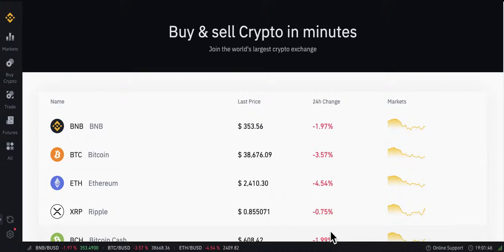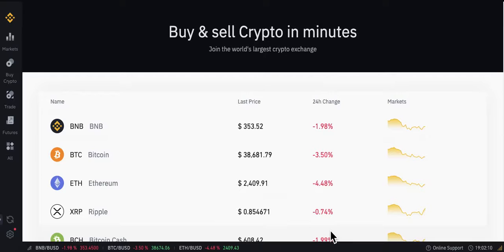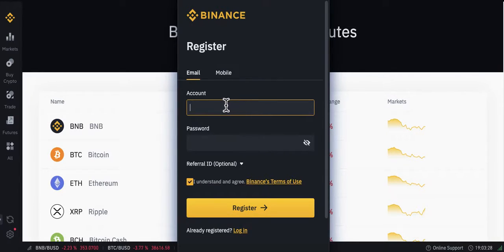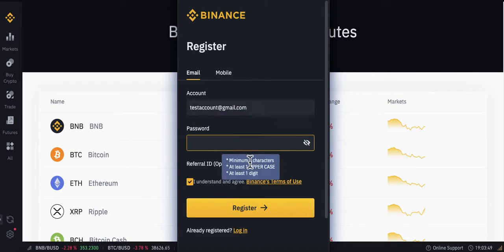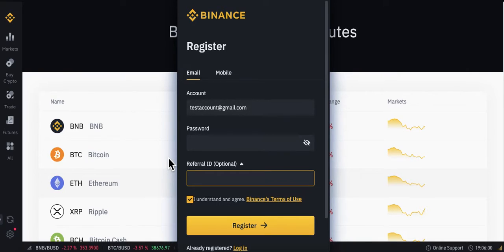How to create a regular Binance account even if you live in the United States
In this video I go over how to create a binance account regular version even if you are in united states!!

A free VPN you can use is urbanvpn on appstore for Mac.
Otherwise just type in free vpn on whatever operating system or playstore you may have..

USE THIS REFERAL LINK WHEN SIGNING UP ON BINANCE!!
JUST COPY AND PASTE IN REFERAL ID SECTION AS SEEN IN THE VIDEO, TO EARN 5% FREE COMMISSION FOR REFERALS!!